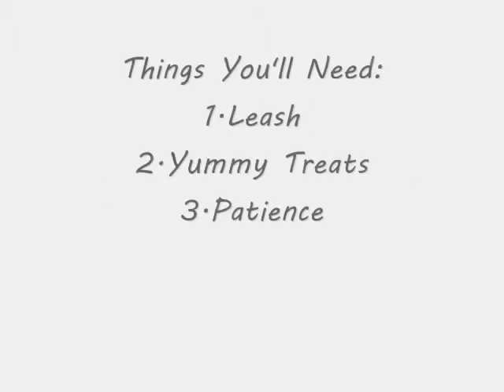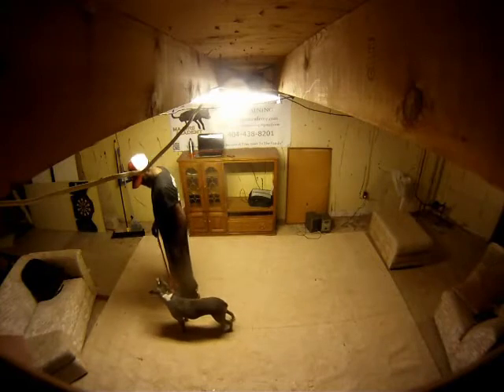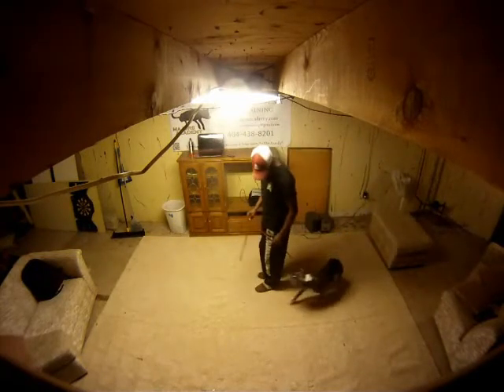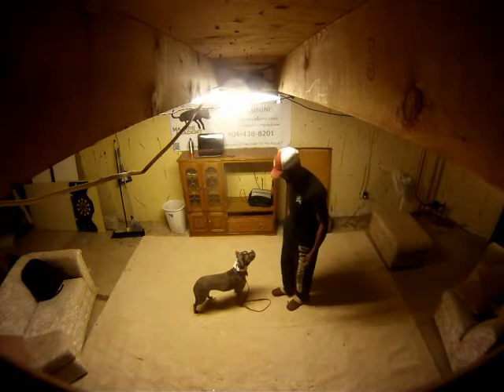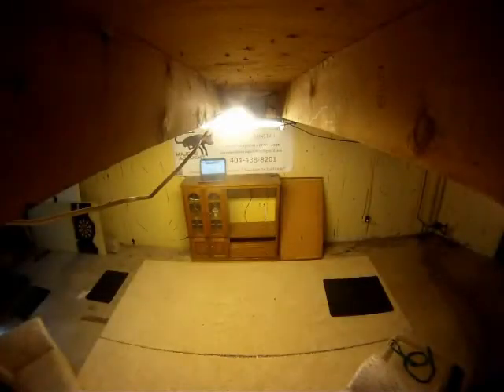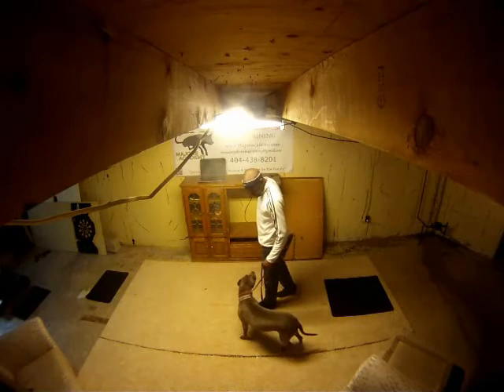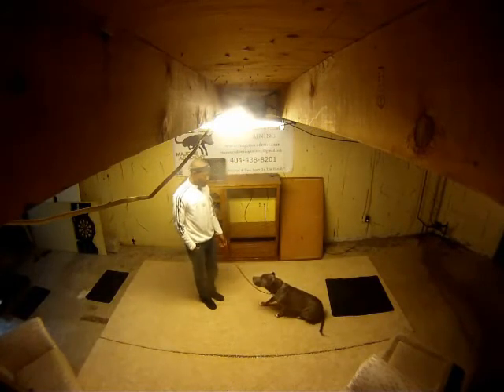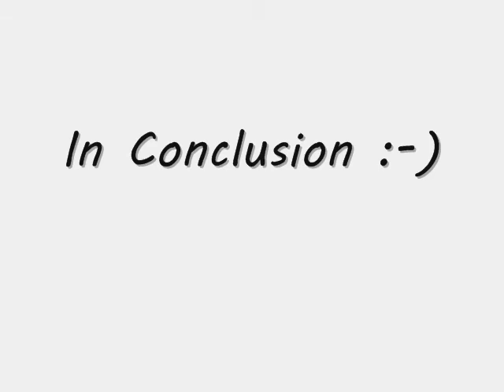Stand Command (Basics) Majors Academy Dog Training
I had a few of you request that I make a video on how to preform the stand (where the dog simply stands up from a sit or down). Useful when trying to clean the belly when bathing.Hope this helps.